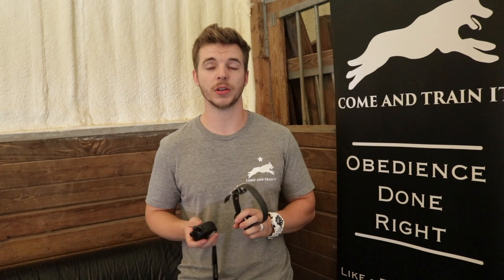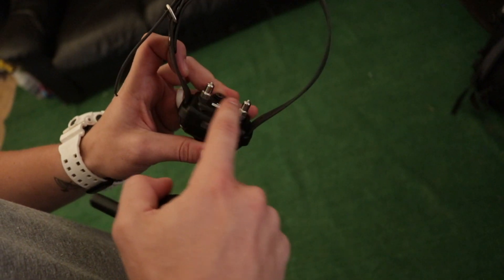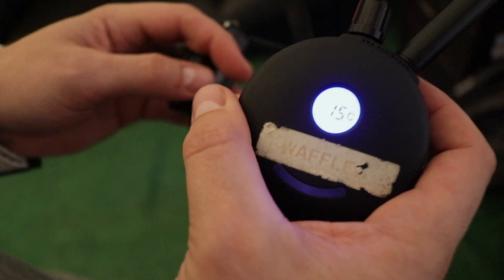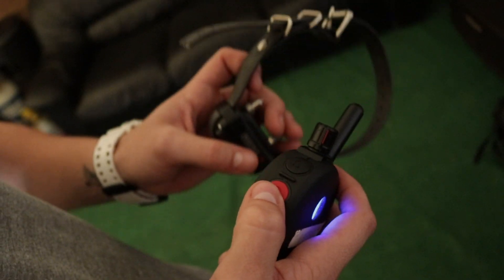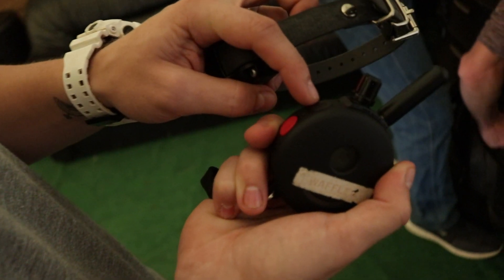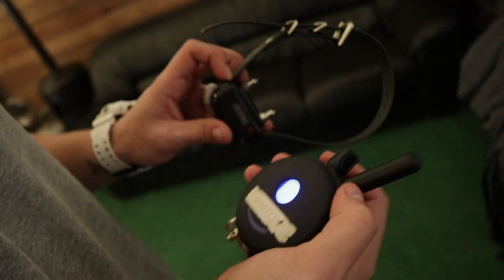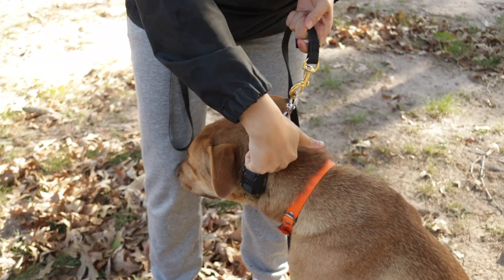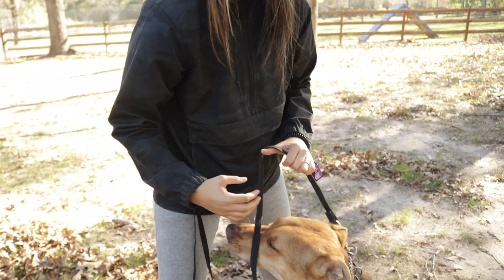E-Collar Basics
In this video trainers Parker and Christina discuss the basics of the mini educator technologies e-collar and how to fit the e-collar.

Shot and edited by Come and Train It K9